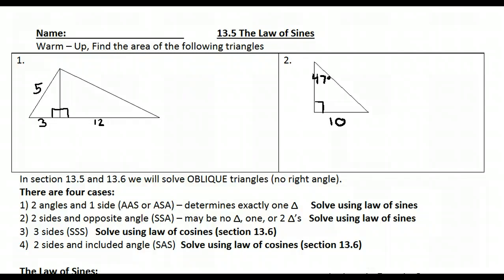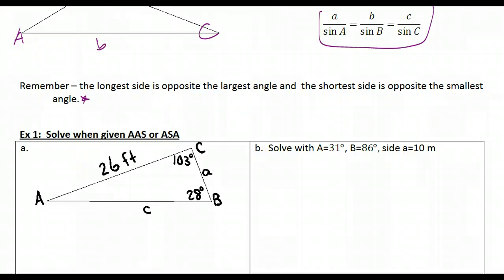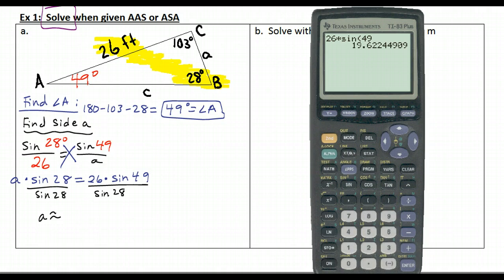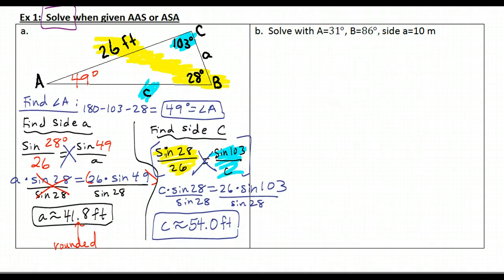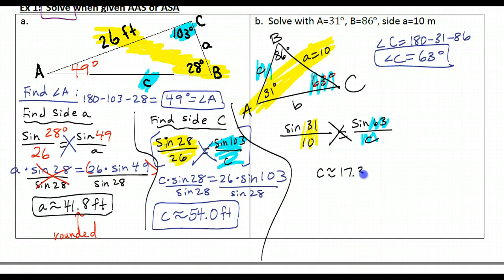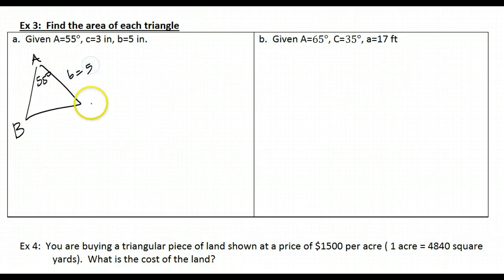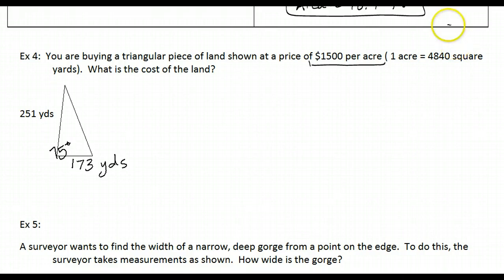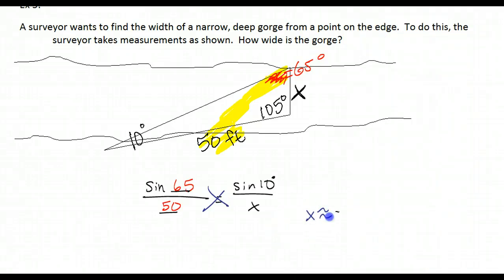13.5 Law of Sines